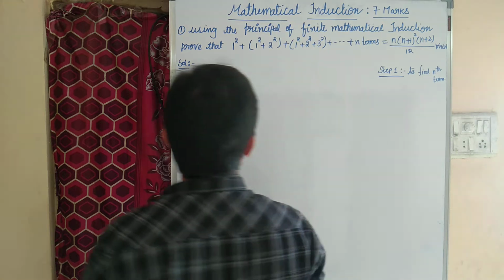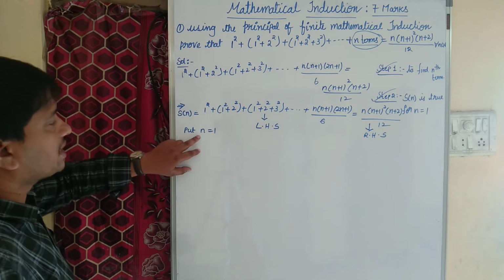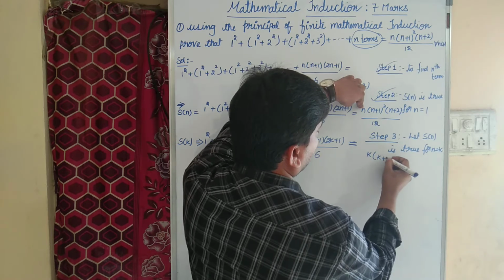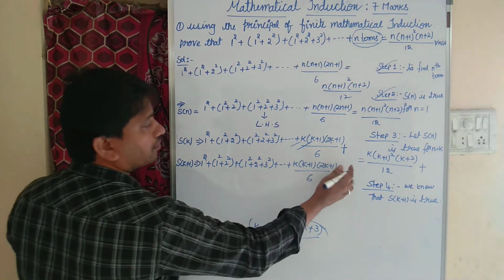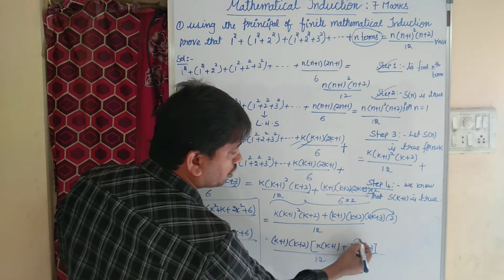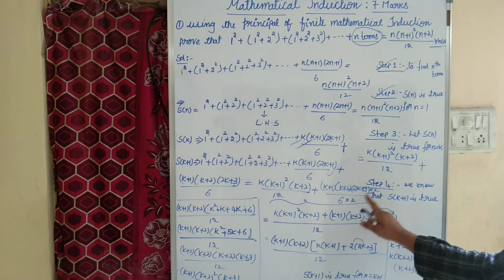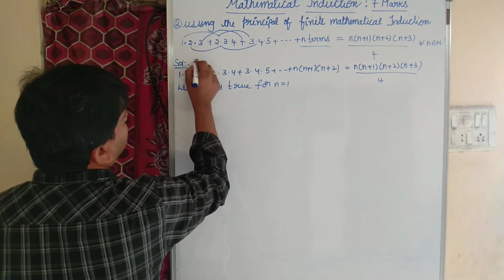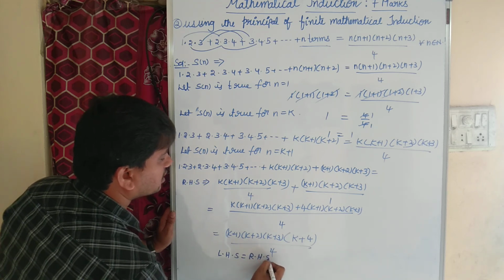mathematical induction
Consider a statement P(n), where n is a natural number. Then to determine the validity of P(n) for every n, use the following principle:

Step 1:  Check whether the given statement is true for n = 1.

Step 2: Assume that given statement P(n) is also true for n = k, where k is any positive integer.

Step 3:  Prove that the result is true for P(k+1) for any positive integer k.

If the above-mentioned conditions are satisfied, then it can be concluded that P(n) is true for all n natural numbers.

Proof:

The first step of the principle is a factual statement and the second step is a conditional one. According to this if the given statement is true for some positive integer k only then it can be concluded that the statement P(n) is valid for n = k + 1.

This is also known as the inductive step and the assumption that P(n) is true for n=k is known as the inductive hypothesis.